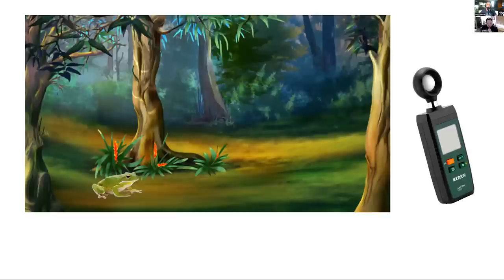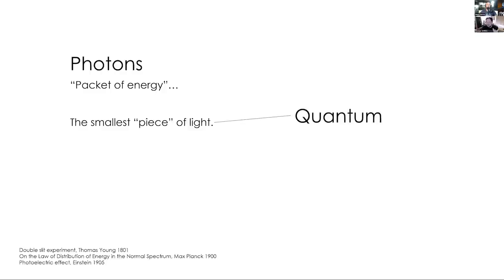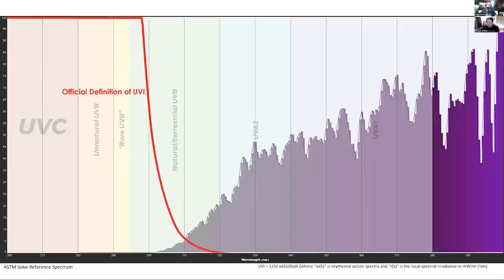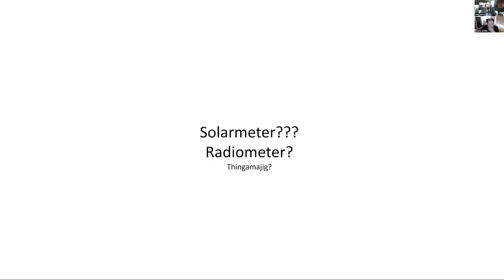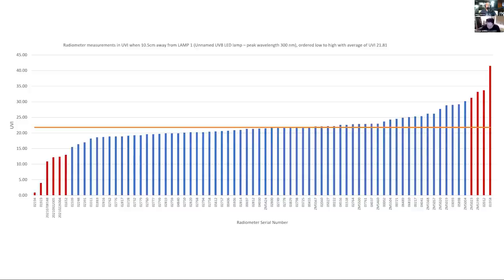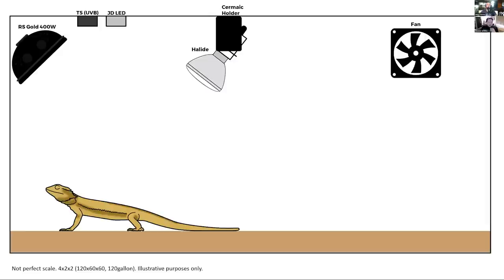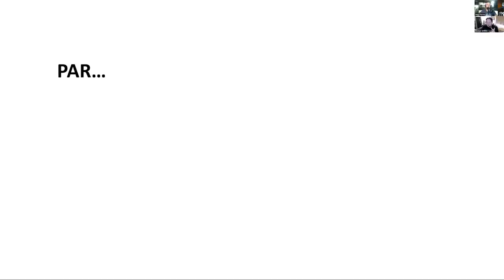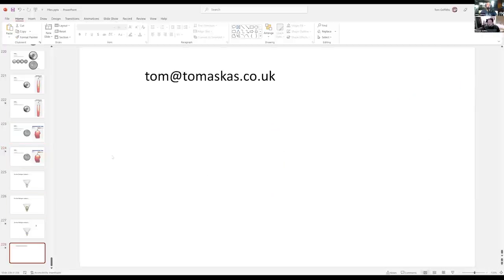UVA vs. UVB Light For Reptiles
We discuss the difference between UVA and UVA light for reptiles and which one is more important. We also answer how to create a basking spot using UVA, UVB, and heat.

Thomas Griffiths is the owner of Tomaskas Ltd. which is an animal husbandry and lighting consultancy out of the UK. Thomas mainly focuses on implementing proper lighting protocols for both private keepers and zoos. In this episode, Thomas breaks down the fundamental light information that will allow you to have a firmer grasp on providing the appropriate lighting for your reptile. We discuss, the solar spectrum, UVI, lux and lumens, color temperature, SolarMeters, lighting your enclosures, and much more!

References from Episode:
Lying to Children:
Cohen, Jack (1994). The Collapse of Chaos: Discovering simplicity in a complex world. New York: Viking Press. Ed Ian Stewart.

Video Clips and Photos Used in Episode:

0:00 Coming Up
1:24 Guest Intro
3:56 Housekeeping
4:47 Ball Python Deep Dive GoFundMe
6:00 Welcome Thomas- Background & Tomaskas
25:45 What is Light? Photons, Wavelengths & Solar Spectrum
34:43 The UV Spectrum & Ultraviolet Index (UVI)
45:44 What is Lux? Lux vs. Lumen
51:29 Infrared & Color Temperature (Kelvin Scale)
1:03:20 SolarMeters - How do they work? 6.5 vs 6.2 SolarMeter?
1:32:36 How to Light a Reptile Enclosure?
1:54:24 How to Read an Iso Irradiance Chart (spread pattern diagram)
2:03:44 What is P.A.R? Different Halogen Lens Types
2:13:26 Replicating the Solar Spectrum
2:22:00 Closing Thoughts
2:24:45 Outro